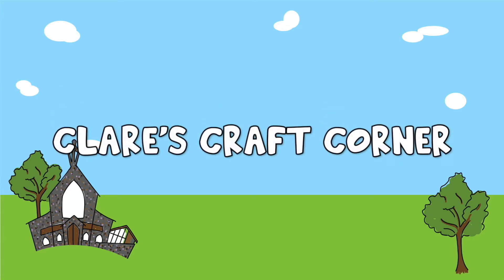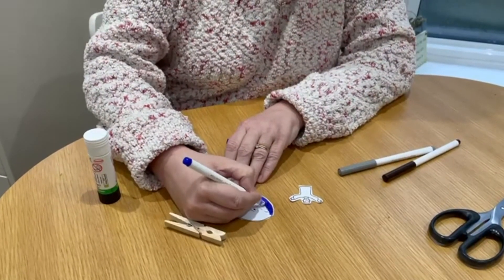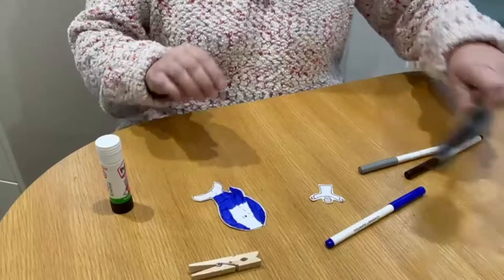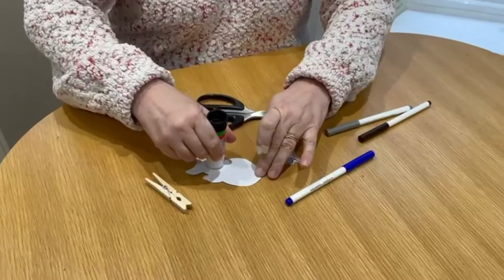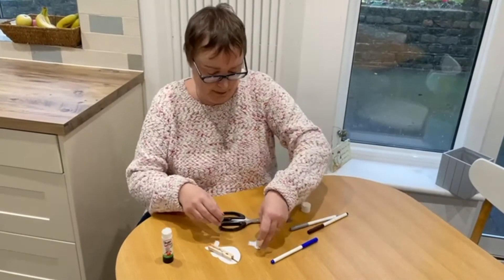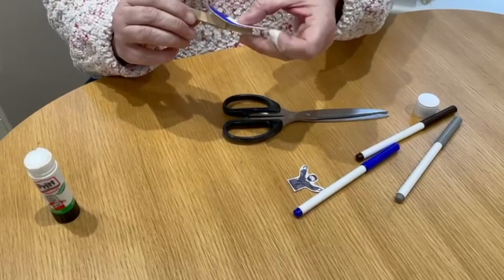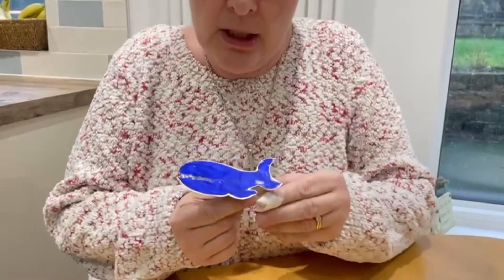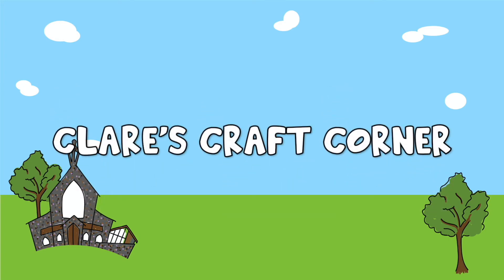Clare's Craft 17th Jan